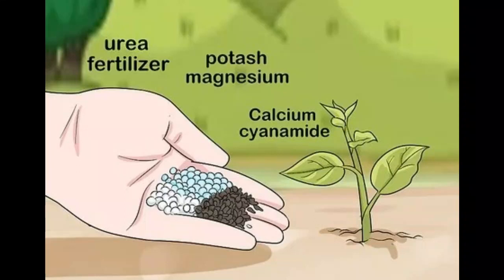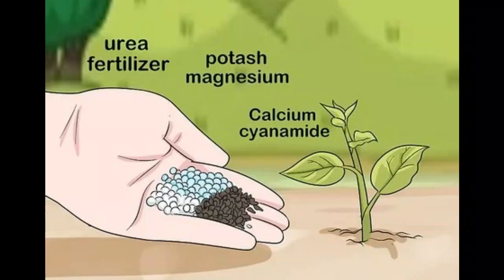How much Urea Important for Agriculture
This video is about important of Urea for agriculture
ureafertilizer plays a crucial role in modern agriculture, acting as a key player in boosting crop yields and ensuring food security. Here's a breakdown of its importance
Essential Nitrogen Source:
• Urea boasts the highest nitrogen content (around 46%) among commonly used solid nitrogen fertilizers. This readily available nitrogen directly supports healthy plant growth by:
o Promoting efficient photosynthesis, the process where plants turn sunlight into energy.
o Encouraging leafy growth, leading to lusher plants and better yields.
o Optimizing resource allocation towards reproductive processes, resulting in larger fruits, seeds, and overall yield.
Versatility and Accessibility:
• Urea's neutral pH allows it to adapt to various soil types, making it a widely applicable fertilizer.
• It's available in several forms, including prills, granules, and solutions, enabling application through various methods (broadcasting, foliar feeding, etc.).
• Compared to other nitrogen fertilizers, urea offers a relatively low cost per unit of nitrogen, making it an accessible option for farmers worldwide.
Additional Benefits:
• Urea can indirectly improve soil fertility by promoting the release of organic acids from plants. These acids enhance the soil's ability to hold onto other essential nutrients like phosphorus and micronutrients.
• In animal feed, urea serves as a non-protein nitrogen source, contributing to ruminant animals' protein requirements.
However, it's crucial to use urea responsibly:
• Nitrogen loss through volatilization (conversion to ammonia and escaping into the atmosphere) can be a significant concern. Techniques like coated urea or incorporation into the soil can minimize this loss.
• Overapplication can harm the environment and plant health. Following soil testing and recommended application rates is crucial.
Overall, urea, when used thoughtfully, is a valuable tool for promoting agricultural productivity and contributing to global food security